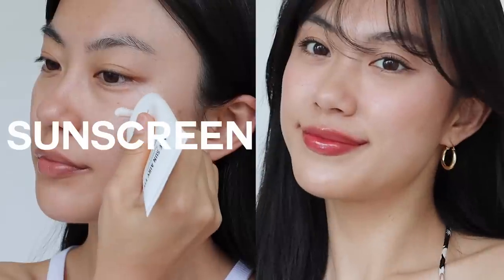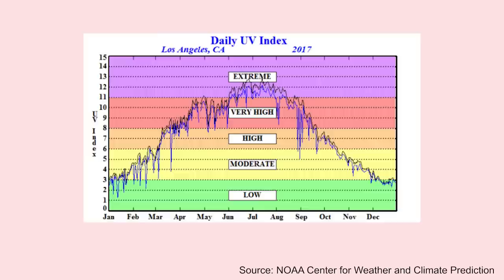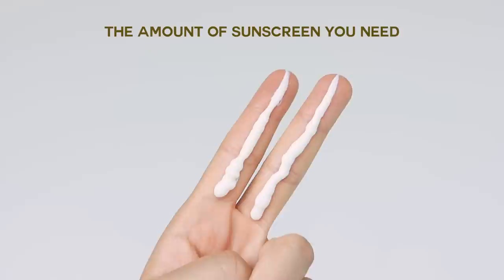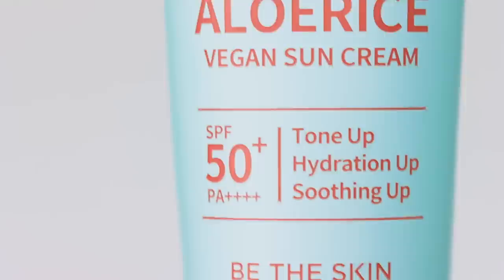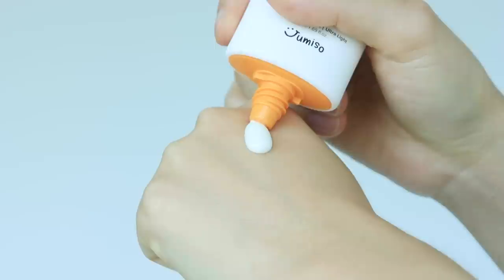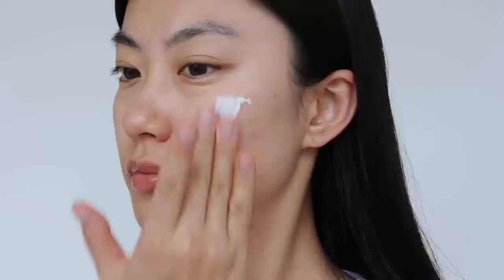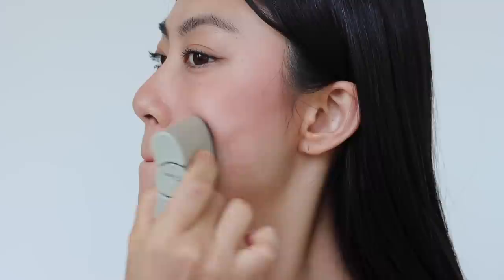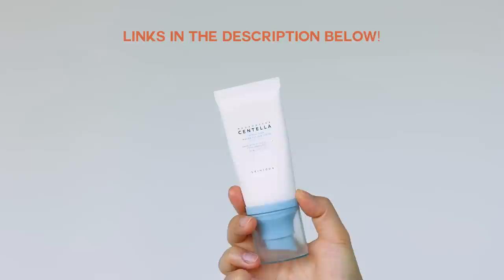Ultimate Guide to apply Sunscreen over Makeup • reviewing viral Korean sunscreens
00:00 Intro
00:32 1. Why you should apply sunscreen
01:30 2. Why you should reapply sunscreen
02:20 3. Should I apply a sunscreen even if I wear makeup on the top?
02:50 4. How to choose the best sunscreen
04:19 5. Sunscreen recommendations under makeup
06:05 6. How to apply a sunscreen over makeup
07:00 7. Sunscreen stick recommendations
08:05 Outro

- Connect

- Product

- Music